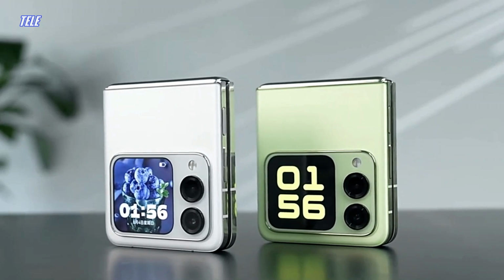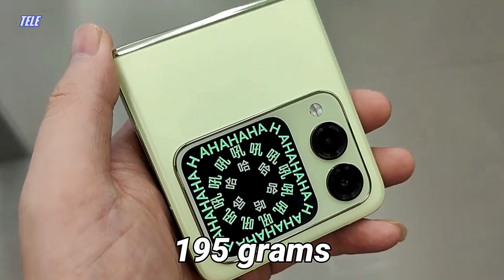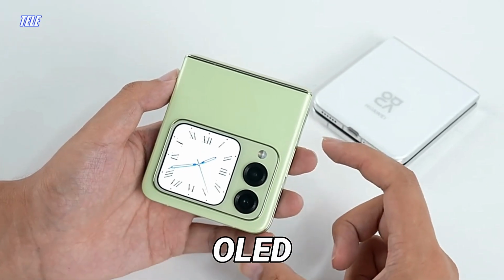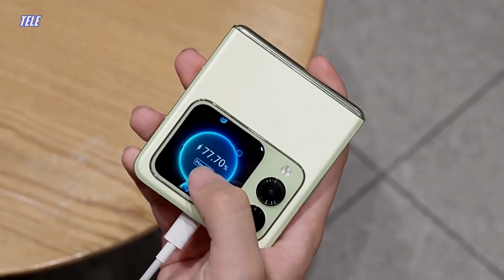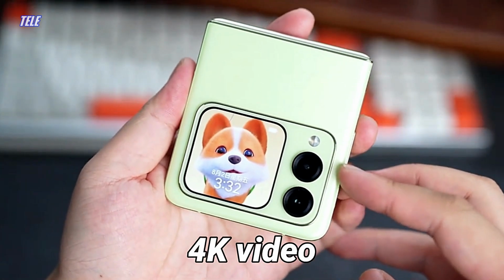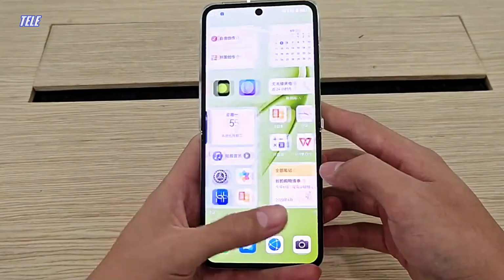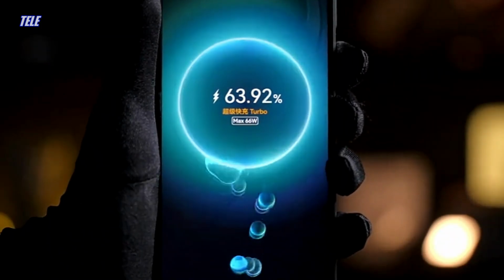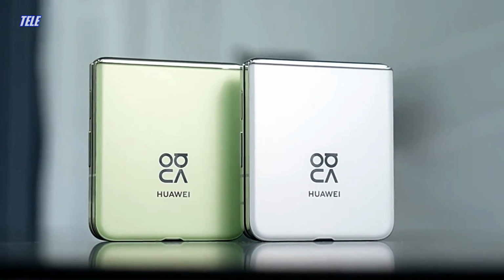Nova Flip Slim and Light : 6.94-inches OLED display, 4,400mAh battery, 50MP dual cameras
Nova Flip Slim and Light : 6.94-inches OLED display, 4,400mAh battery, 50MP dual cameras.The Huawei Nova Flip. This marks the company’s first entry into the compact flip foldable market. Known for its stylish devices, Huawei positions the phone as a fashion-forward choice. A foldable phones is the dual screen setup. A primary and a cover panel. Huawei’s latest announcement introduced the Nova Flip with a tall 6.94-inch LTPO OLED display with a FHD+ resolution, up to 120Hz refresh rate, and 1200 nits of peak brightness. But the secondary panel is a much smaller 2.15-inch OLED panel with a 60Hz refresh rate. Recently, flip phones have become a lot more capable with screen sizes for the cover display also becoming larger. Huawei equips its smartphone with its proprietary chipset. The Nova Flip is not an exception with the Kirin 8000 chipset, which is paired with 12GB of RAM and up to 1TB of internal storage. 4,400mAh battery pack powers this model, which supports 66W wired fast charging.

Reviews, Unboxing ,Tech Specs ,Overview,Full phone specifications